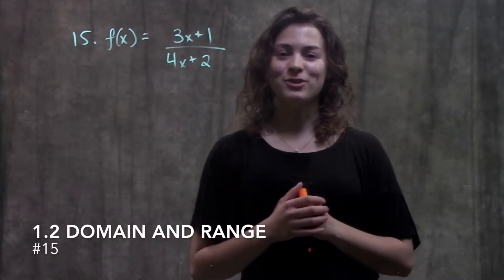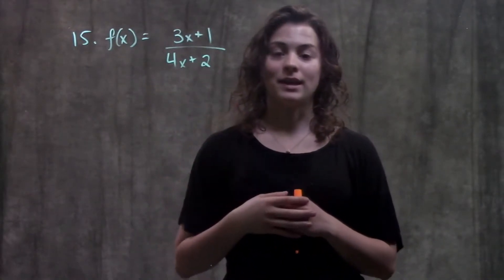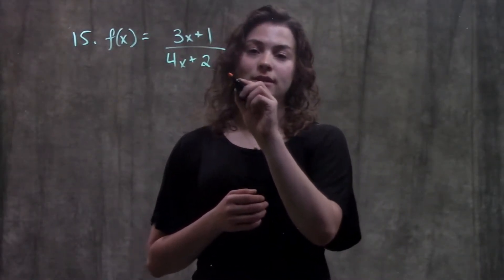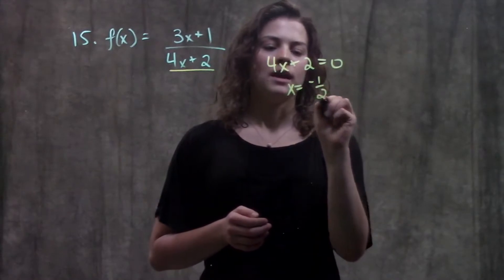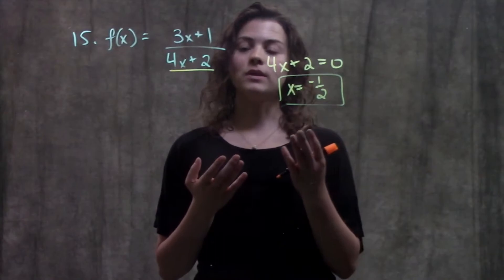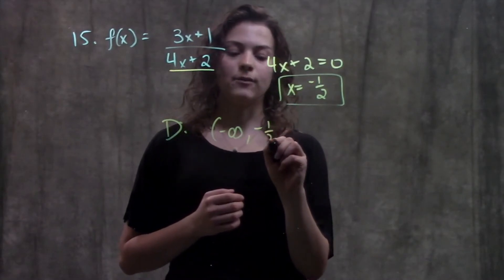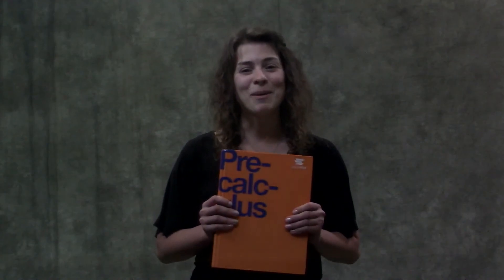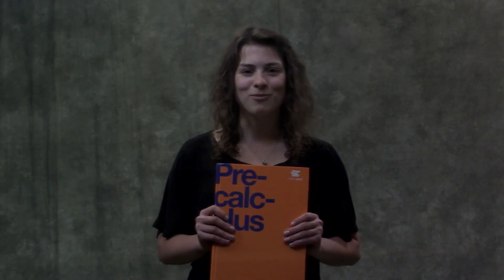1.2 Domain and Range (#15)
This video reviews how to determine the domain of a function. It demonstrates #15 in section 1.2 from the PreCalculus textbook published by OpenStax.